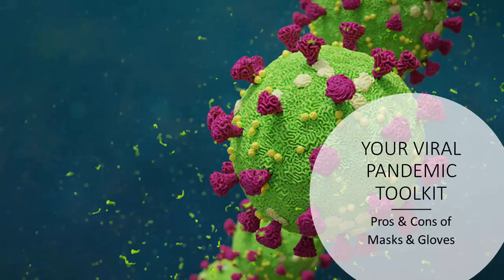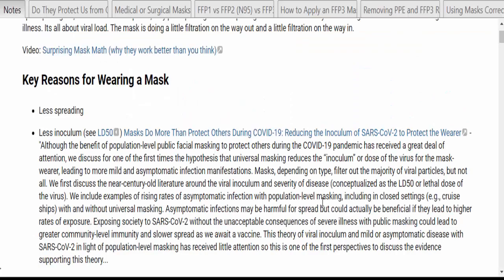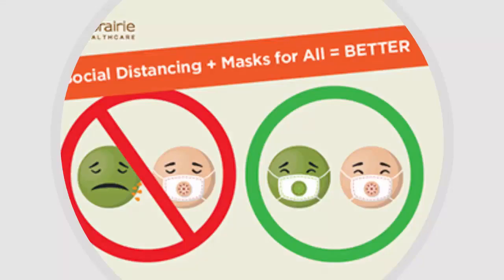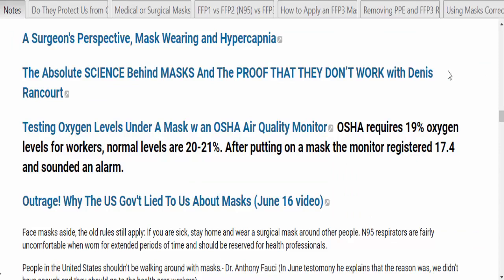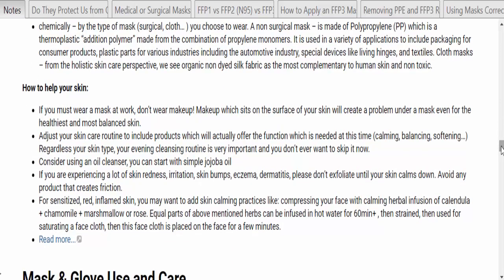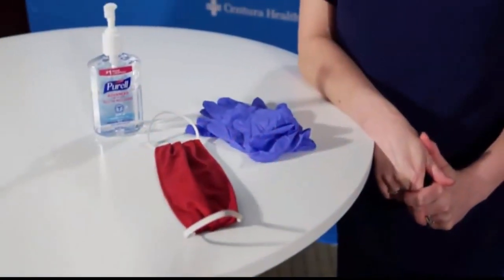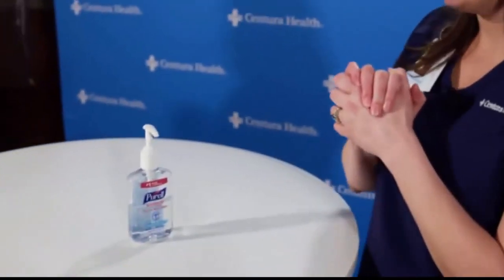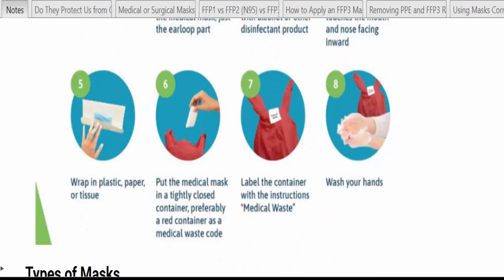Pros and Cons of Masks for COVID 19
The Questioning COVID-19 series continues with good reasons to wear a mask and good reasons not to! Compared side by side. How to get through to folks who disagree with one side or another. We also take a look a how to use them, different types of masks, how to dispose of them. In the comments section please share your own opinion about wearing masks for COVID.